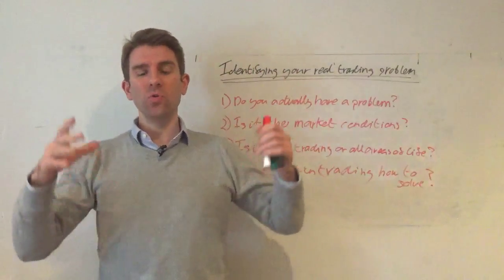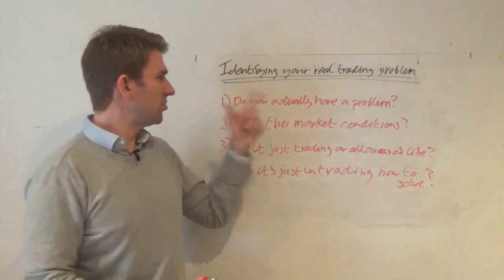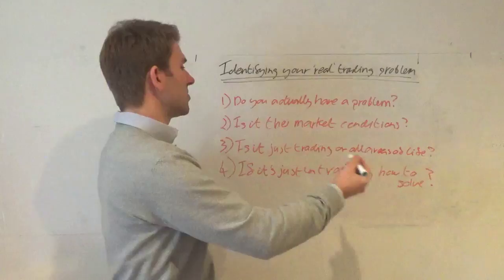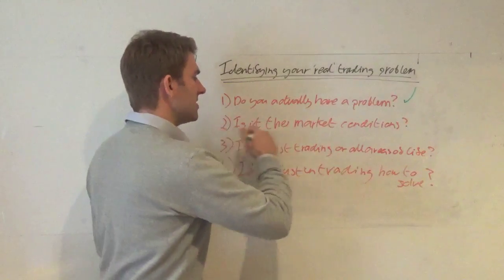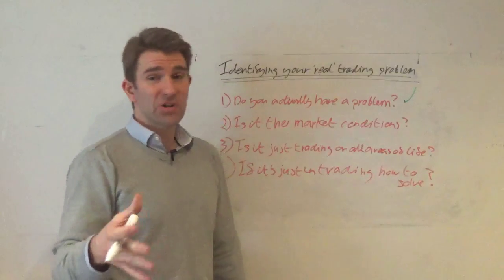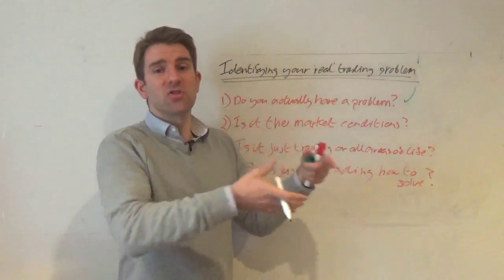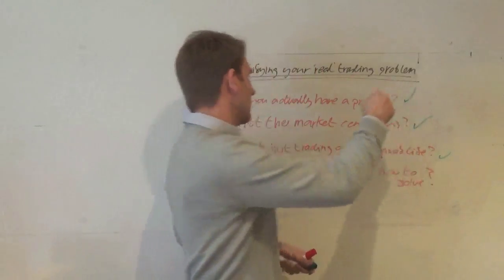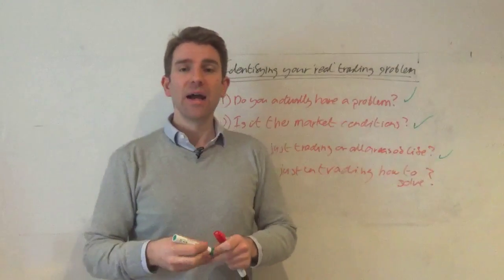Have You Got a Trading Problem? How to Fix It! ✔️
Have You Got a Trading Problem? Identifying your real trading problem
We know that something we struggle with trading - we have a problem and we need to fix it.  But the real problem can be identifying the real issue - the root cause? Redoing.

1) Do you actually have a problem? - let's say you have had a fantastic run and some great month and then you have a bad month - that's not a problem; it is just the law of averages playing out.  It is just a drawdown on your account and it is to be expected to have some losing trades.  But if you recognise that you have an issue, then you need to look at something else.
2) Is it the market conditions? - very often its not you - you have trading your plan but the market conditions have changed.  Very often people fall in the trap of using the wrong strategy in the wrong market.
3) Is it just trading or all areas of your life? - if you are angry every time you lose but you're also angry in your personal life then you have a bigger problem.  If you are easily frustrated in traffic jams or in your personal life and you carry that to your trading then you need to work on the problem as a whole issue.
4) Is it just in trading - how to solve?